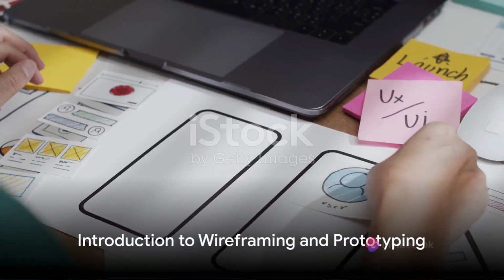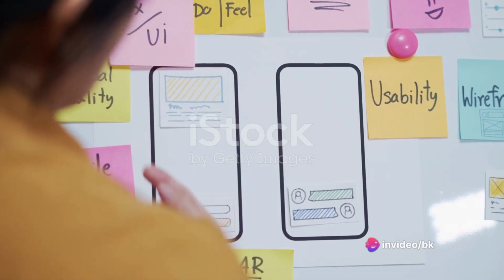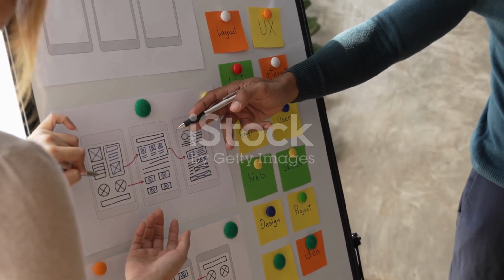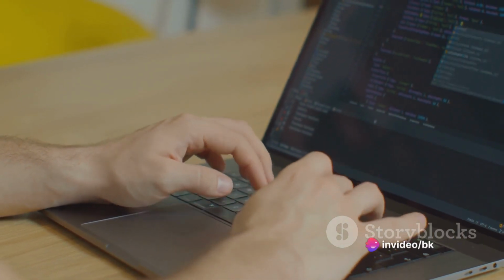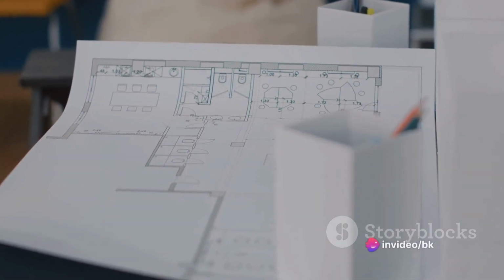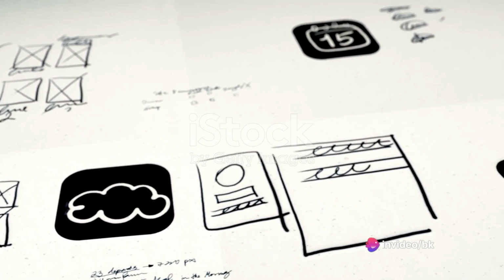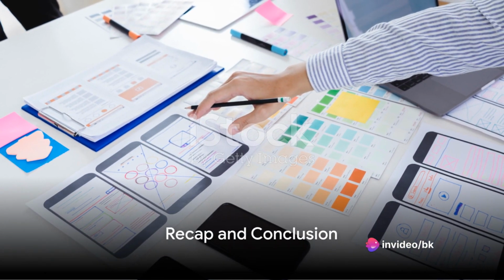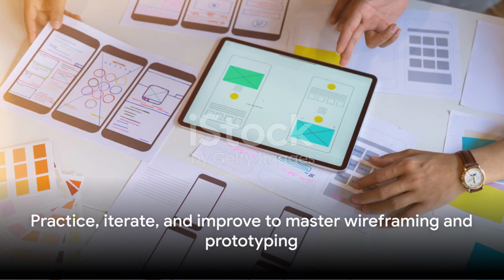Mastering UI/UX Design: Wireframing and Prototyping Episode 6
Welcome to ''Mastering UI/UX Design: Wireframing and Prototyping''. Wireframing and prototyping are essential steps in the UI/UX design process.They allow designers to create tangible representations of their ideas, testinteractions, and gather feedback before moving into the visual design phase. In this video, we will explore the different aspects of wireframing and prototyping,including their purpose, techniques, and tools.